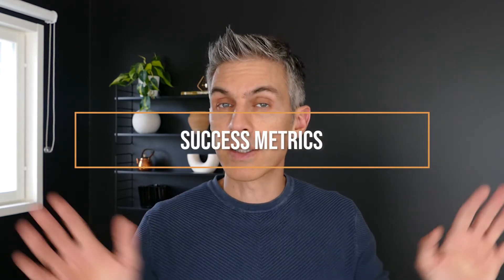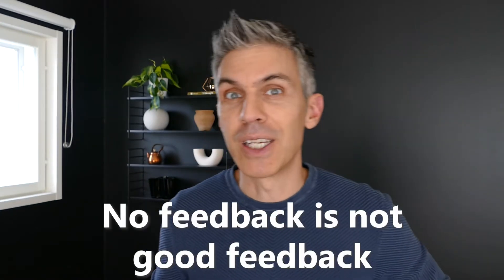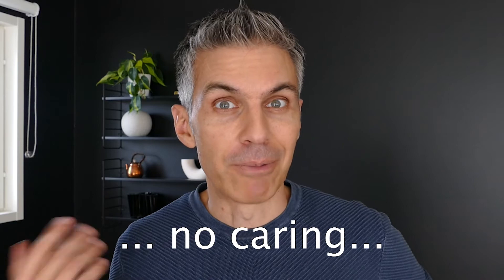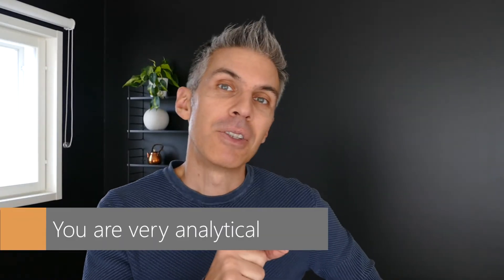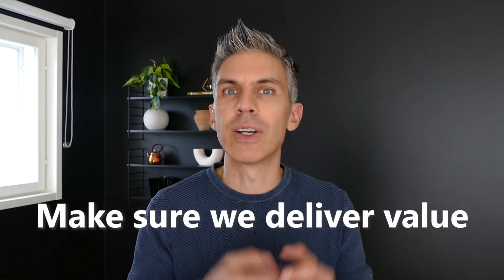Success metrics | The PM Game ♟️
Welcome to the Product Management game, in this game or exercise I want to give you a potential problem that product managers, or product owners face all the time, and give you many different options about how you could potentially solve it. By the end of the video you will have couple of options to choose from, and in subsequent videos it will be the same. This exercise is very similar to some that you can find in PM interviews.

Let's get this game started! 😉

If you have landed in this video randomly the first one of the series can be found

The Product Book, Product School
Inspired, Marty Cagan
The Lean Startup, Eric Ries

My name is Juan Rodriguez, I’m a product director at a tech company in Finland, my experience is in building both desktop and cloud solutions focused on B2B, I care a lot about product design identifying the right customer problems and finding the solutions that bring the biggest impact to the company.

My education is on electronics and automation and my early jobs were focused on machine vision and to some degree robotics, you can imagine I don’t like manual processes very much and love to automate as much as possible :) I moved to Finland in 2006 and started working as a software engineer, after a while I moved into product teams, with roles like application manager and product manager. Currently I am the product director driving product managers and helping them grow in their careers